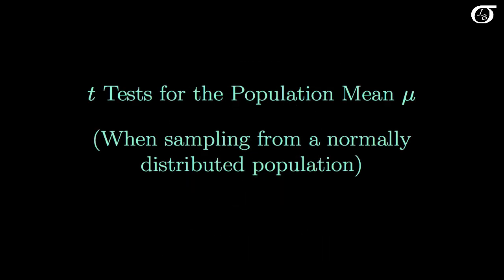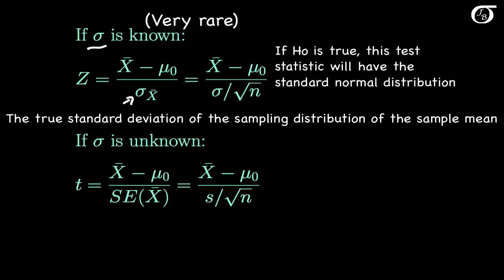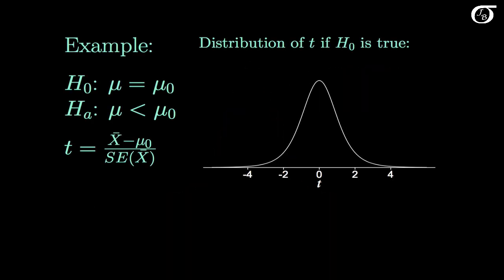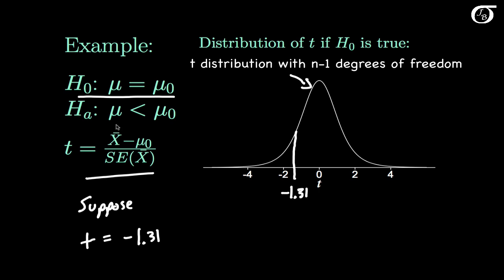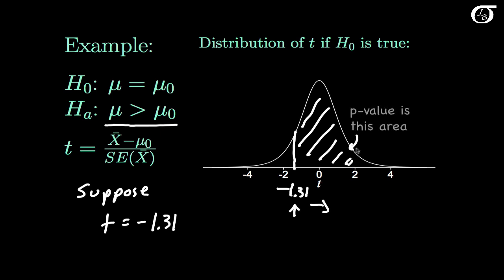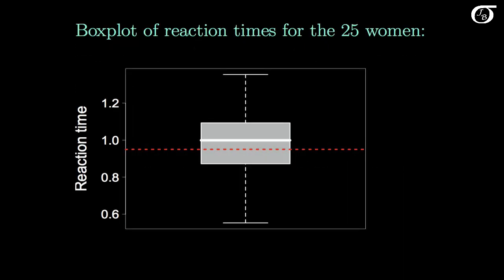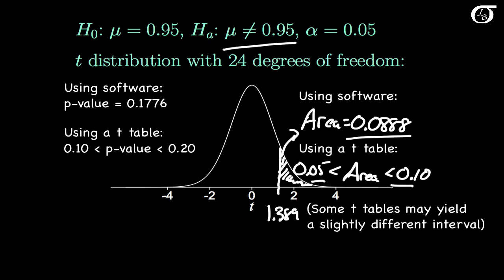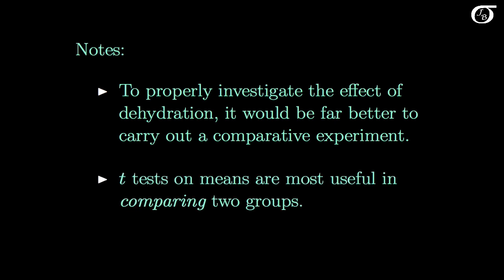t Tests for One Mean: Introduction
An introduction to t tests for one population mean.  I briefly discuss when we use the test, and when we would use a z test instead.  I also briefly discuss the hypotheses of the test, and the p-value for different alternatives.  I then work through an example.  (If you are comfortable with the basics of hypothesis testing, and understand the difference between t and z procedures from confidence intervals, then much of this video may be review.)   If you are just looking for an example, it starts at 7:00.

The reaction time data is simulated data with the same summary statistics as found in:

Armstrong et al. (2012). Mild Dehydration Affects Mood in Healthy
Young Women.  Journal of Nutrition, 142: 382-388.